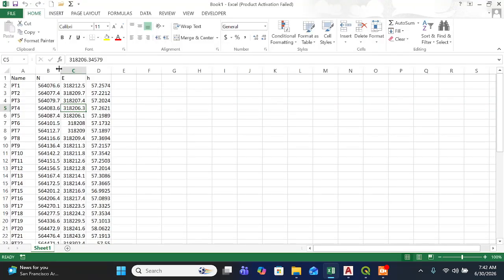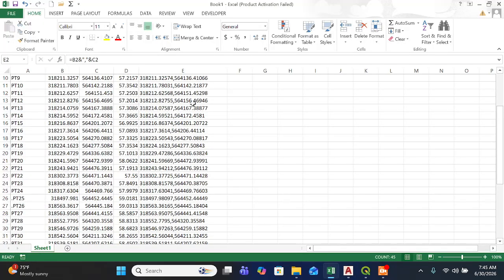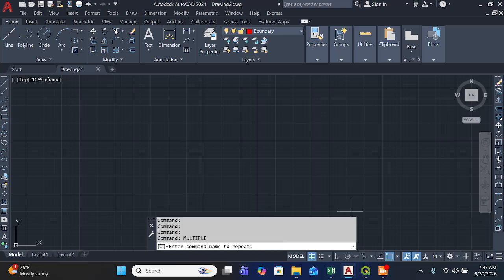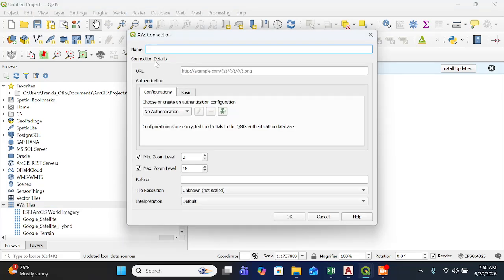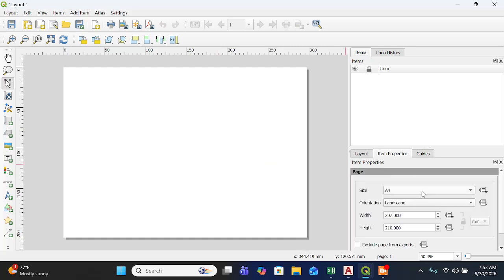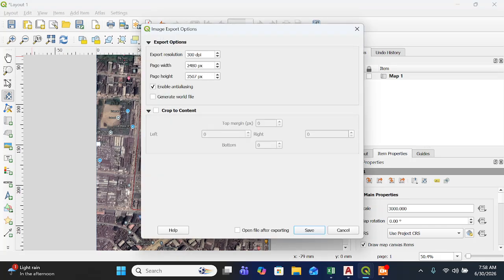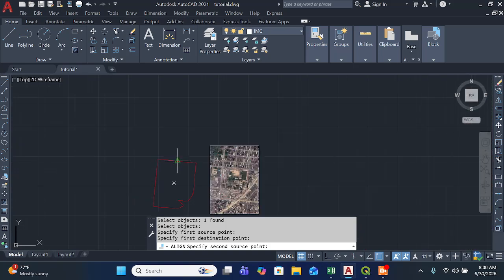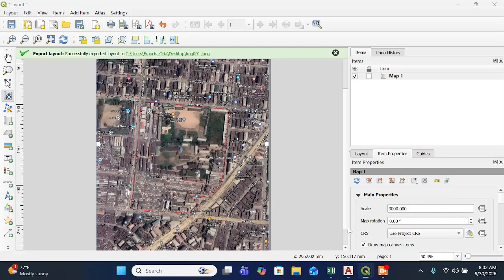Build a GIS Geodatabase in AutoCAD! Digitize Buildings, Roads & Boundaries Using Satellite Imagery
Did you know you can digitize buildings, roads, boundaries, and other map features directly in AutoCAD without carrying out your entire workflow in GIS software?

In this tutorial, I demonstrate a practical workflow that combines AutoCAD, Excel, and QGIS to create a GIS-ready CAD drawing. QGIS is used only briefly to position your survey boundary on satellite imagery and export a correctly aligned image. The actual digitizing is completed inside AutoCAD using organized layers, making it easy to produce clean, structured mapping data for future GIS analysis.

This workflow covers:
• Preparing survey coordinates in Excel
• Plotting coordinates in AutoCAD
• Creating organized CAD layers for GIS mapping
• Aligning satellite imagery accurately
• Digitizing buildings, roads, and boundaries in AutoCAD
• Building a structured GIS-ready drawing

Perfect for surveyors, GIS analysts, CAD technicians, engineers, and geospatial professionals looking to streamline their mapping workflow.

Created by Francis Otia
Team Lead – 2026 Global Climate Geodesign Competition (GCGC) Finalist | GIS Analyst | Surveyor | Upwork Freelancer